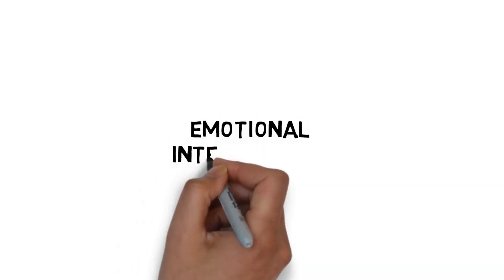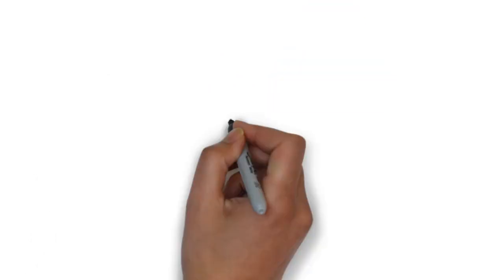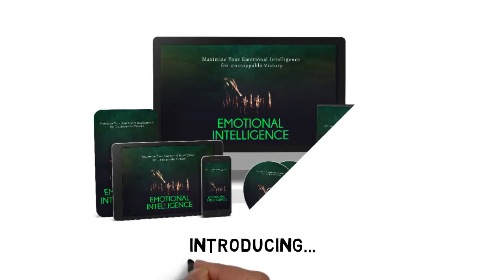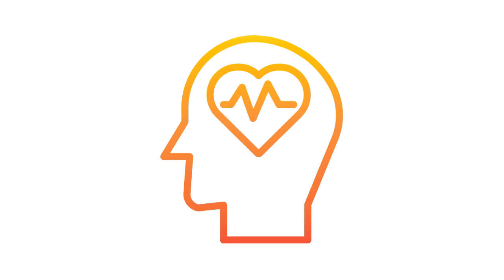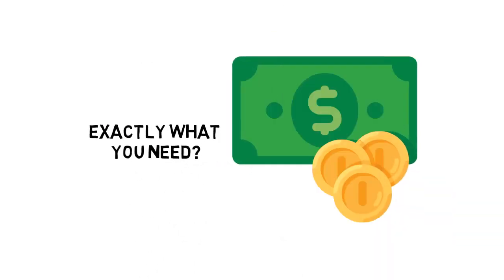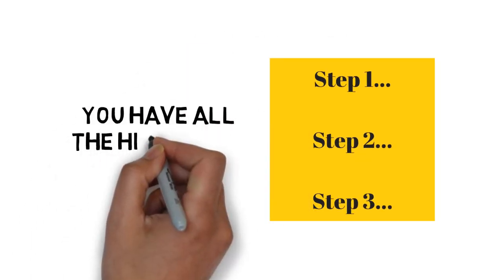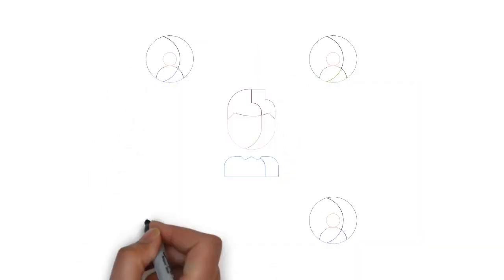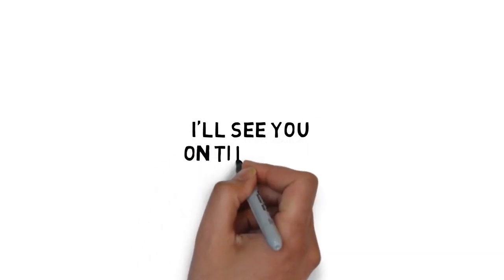Emotional Intelligence - Emotional Intelligence: How To Master Your Emotions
Emotional intelligence - 6 steps to improve your emotional intelligence | ramona hacker | tedxtum.

In her talk  ramona guides us through her experiences and shows us 6 steps to become more emotionally intelligent.

Through several personal experiences as well as her volunteer experience at a local soccer club and for the student organization aiesec  she started thinking about the topic of emotional intelligence and how it affects everyone’s lives and the way we deal with our problems.

documentary on emotional intelligence: what are your emotions not telling you?  but emotional intelligence can also be built over time through introspection  empathy-building exercises  and personal growth. in this presentation from the 2013 yale presidential inauguration symposia  professor brackett  director of the yale center for emotional intelligence  will describe the theory of emotional intelligence developed at yale under president salovey's direction and share his decades of research on the relationship between emotional intelligence and important life outcomes.  so that’s what i mean by emotional intelligence.
strategies to become more emotional intelligent | daniel goleman | wobi.